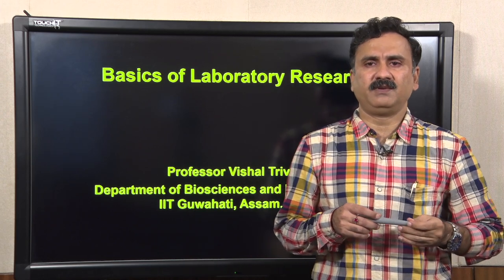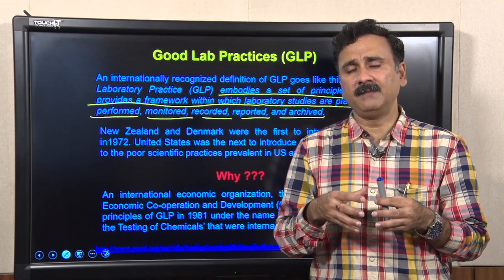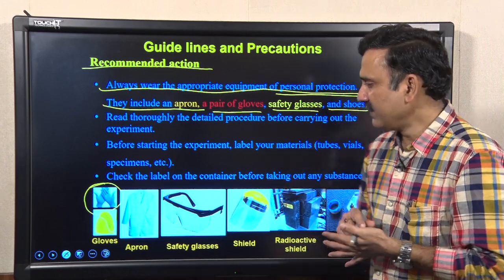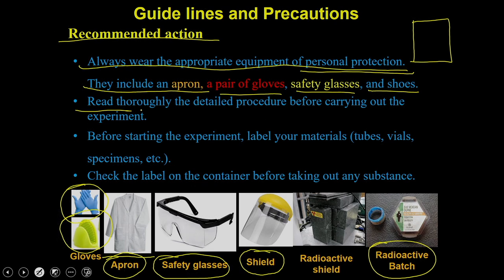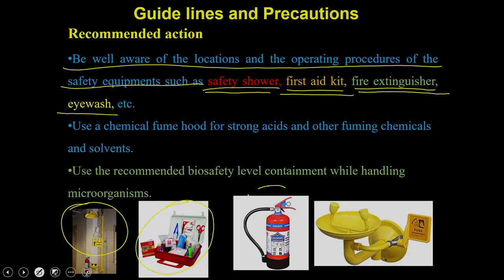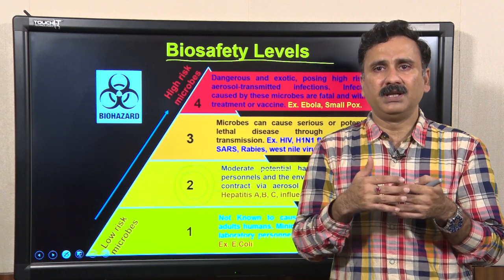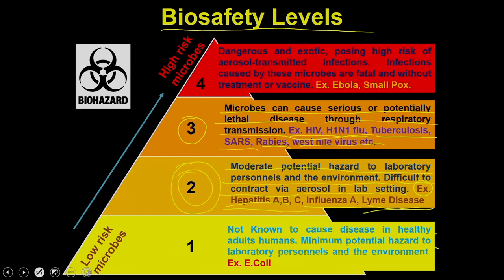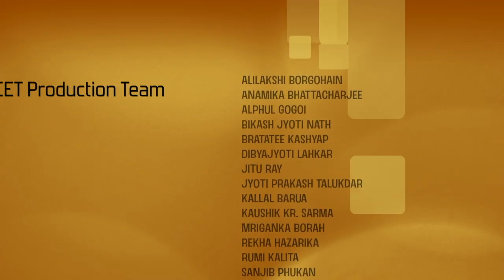Lec 1: Good Lab Practices (Part 1)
Experimental Biotechnology

Dept. of Biotechnology & Bioengineering
IIT Guwahati